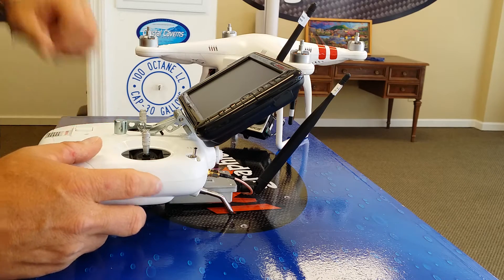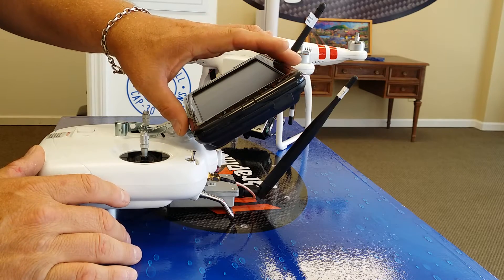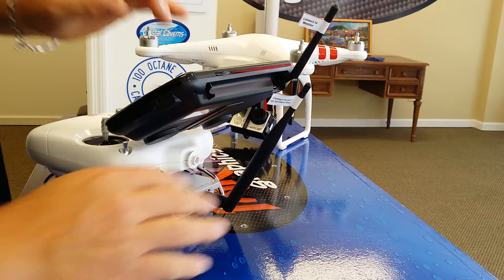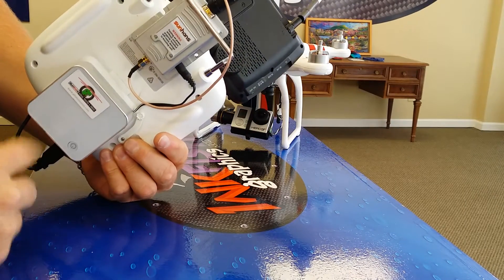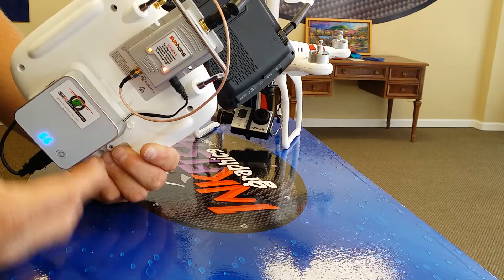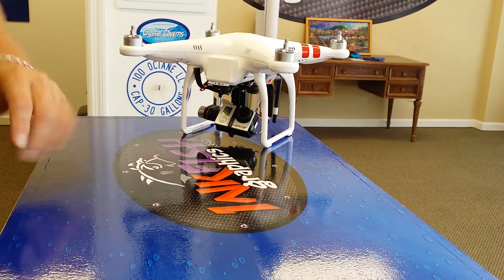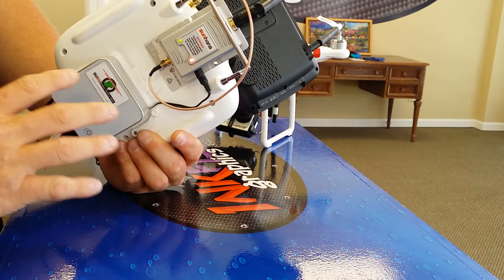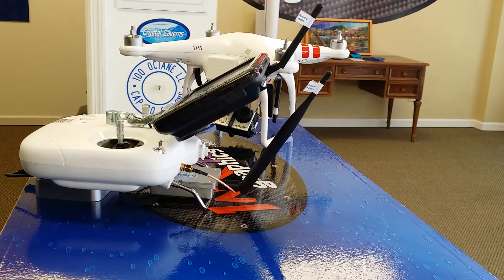Stage 2 Range Extender Operation for DJI Phantom 1 & 2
Photosoarus Stage 2 Range Extender Operation for DJI Phantom 1 & 2